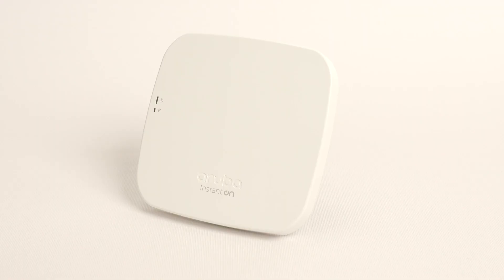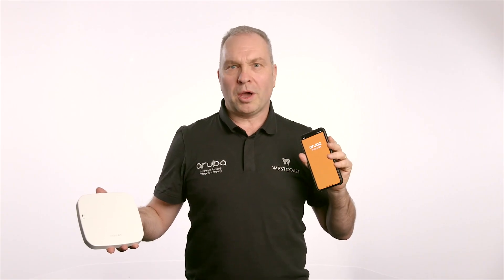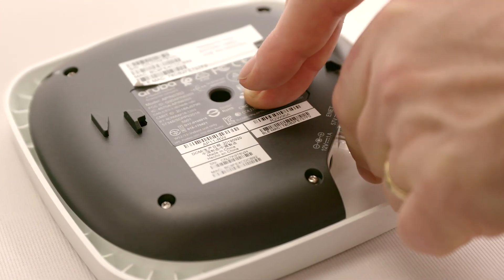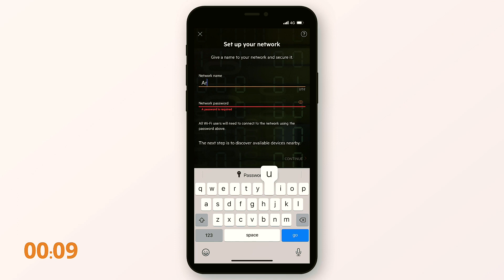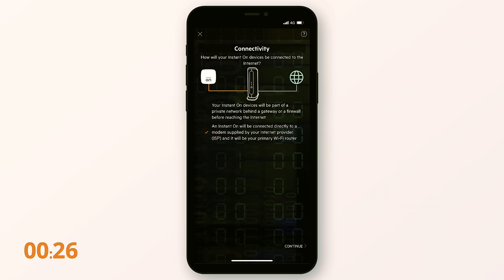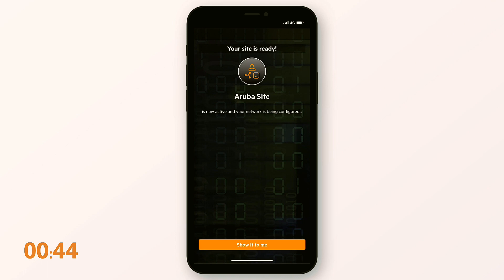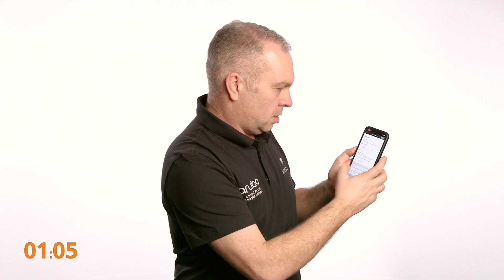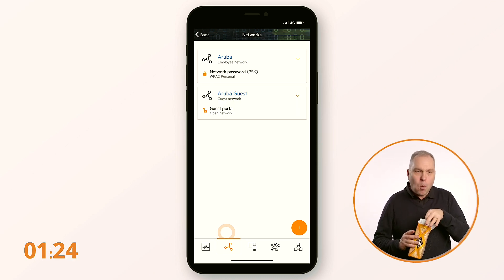Aruba Instant On | Fast just got faster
Our own David Anthony takes on the Aruba Instant On challenge. In the first of three videos, he shows off the speed and ease of setting up an Instant On Access Point by comparing it to two common IT professional activities; attempting to complete a Rubik's Cube and eat a plate of dry crackers.

Aruba Instant On is the revolutionary Wi-Fi solution for Small Business. Offering the Small Business owner as great an experience as Aruba's Enterprise offering has done for many years.

Instant On is already providing small businesses across the UK with unrivalled connectivity for their employees and their customers. Fast and easy to deploy and a simple to use management app, it’s a really big deal for any small business.

to find out more and to request a demo unit